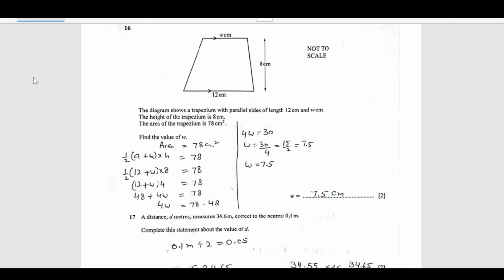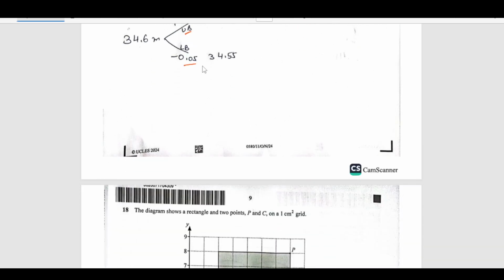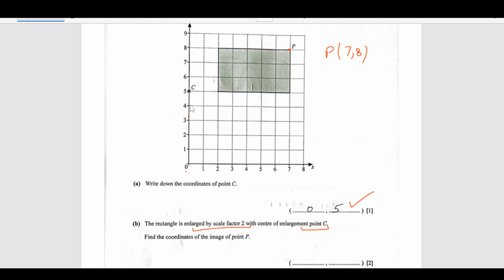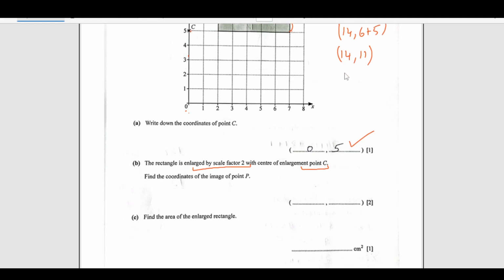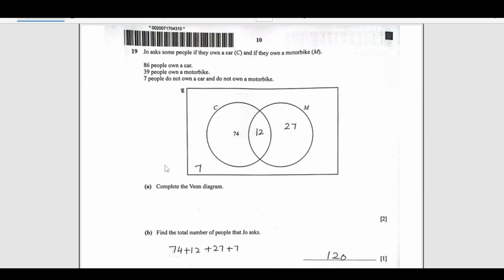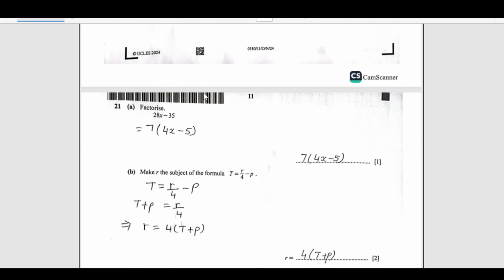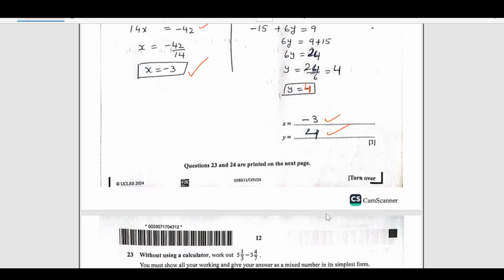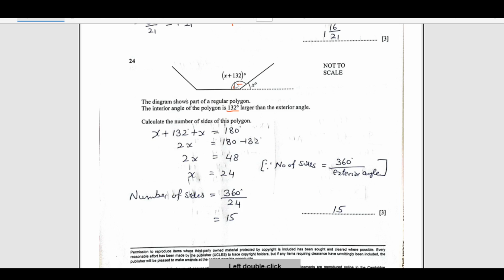Oct/Nov/ 2024/0580/11/M/J/2024/Worked Solutions/IGCSE Maths Paper/Paper 1-Part 2